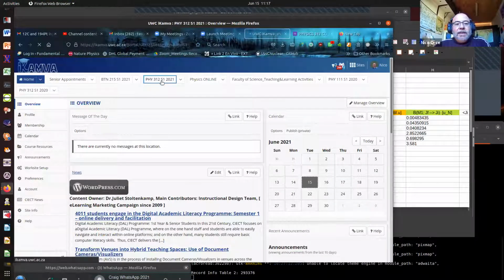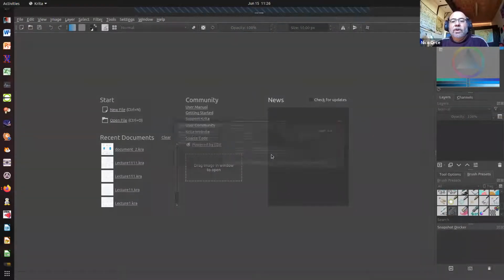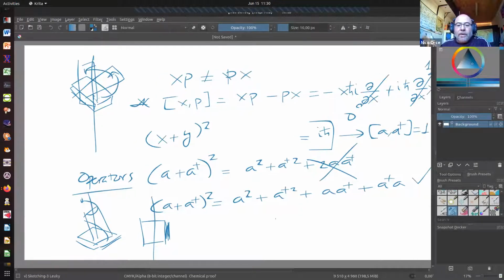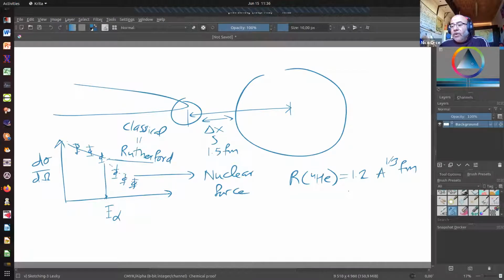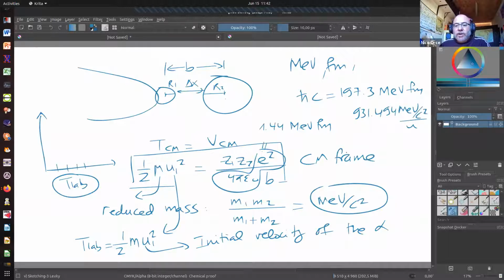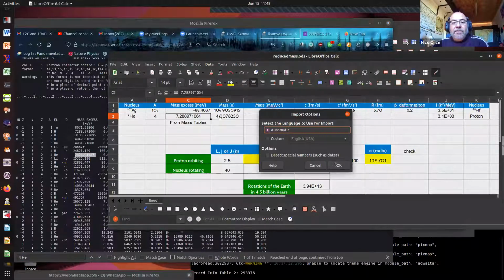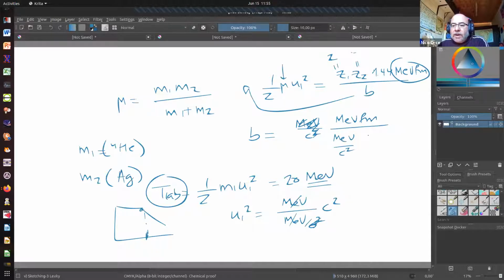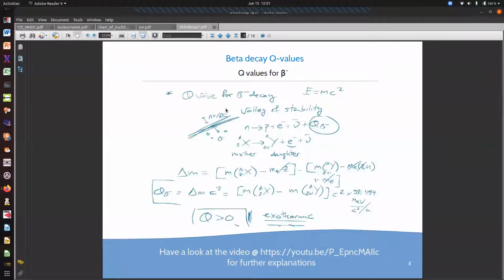Appendix C. Final Remarks.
Here we are wrapping up with final suggestions and course implementations (e.g. multiple quizzes with immediate feedback for your conceptual understanding). We also solve the last questions from the students. Thanks again for your dedication and for such a wonderful semester of Physics! ;-)